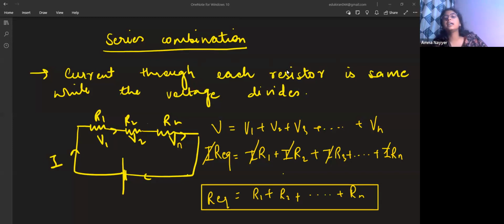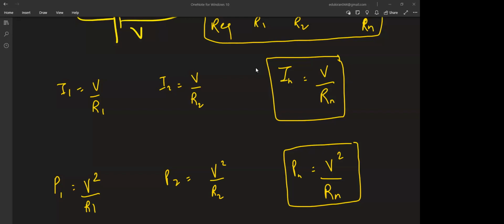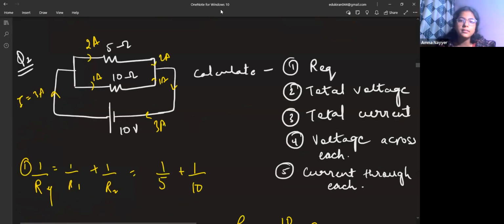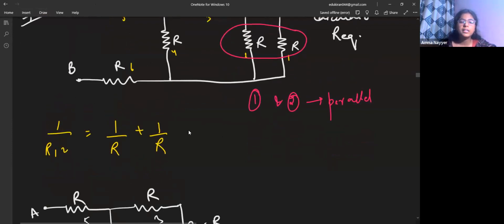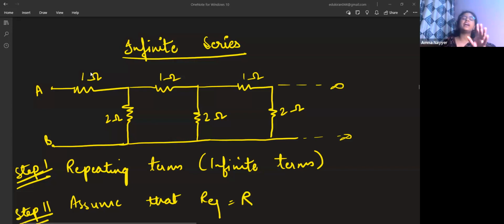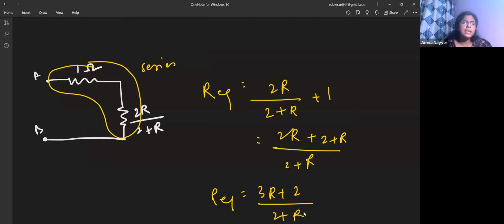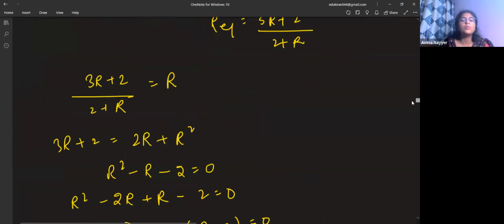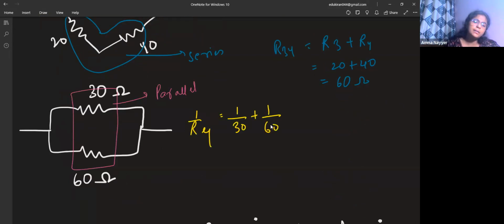Learnivio | Series and Parallel combination | Lect 2 | 12th P1 | 24-06-2023